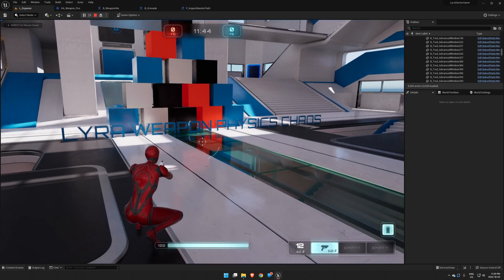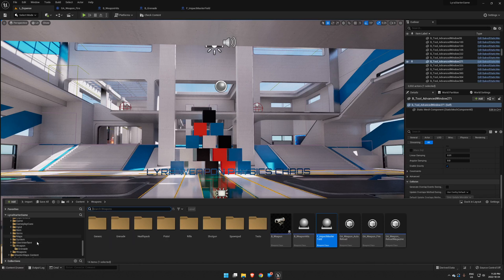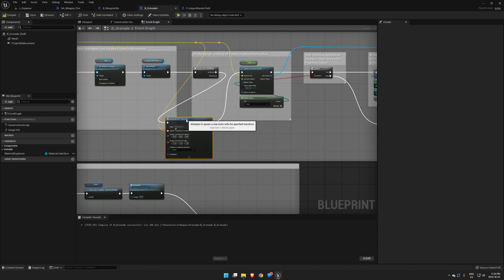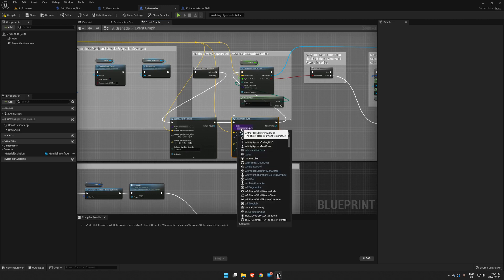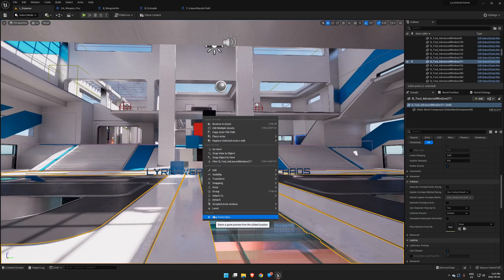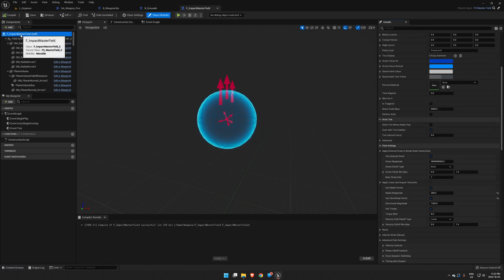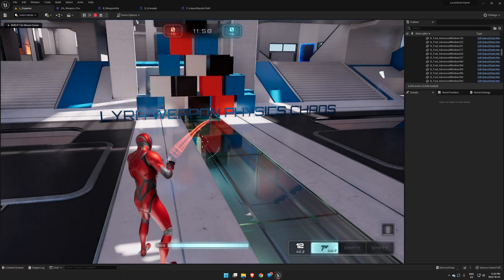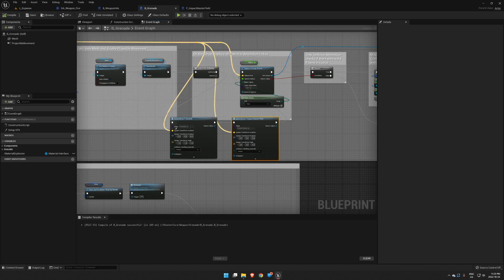UE5 Lyra Weapon Physics Part 4 Chaos Grenades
Lyra Starter Game adding Chaos destruction physics to grenades